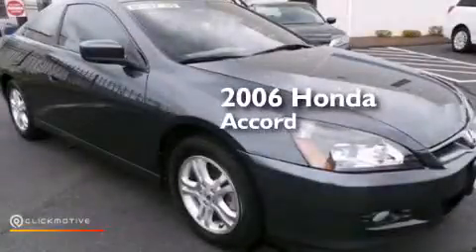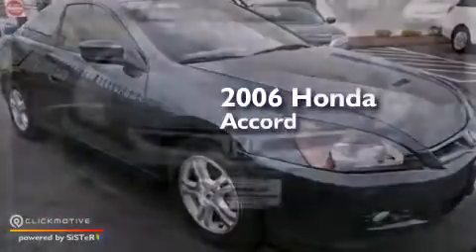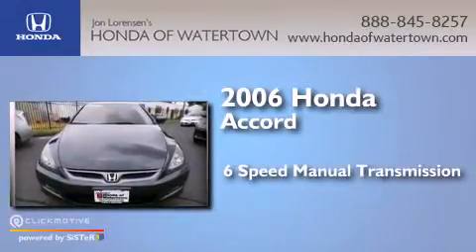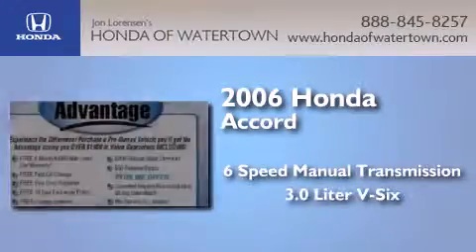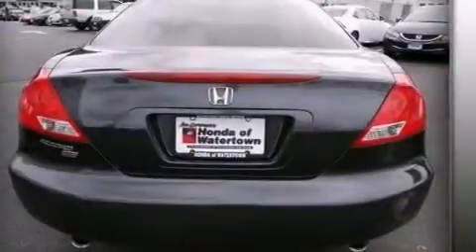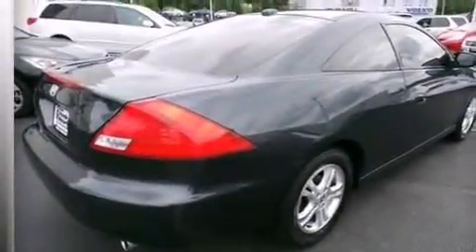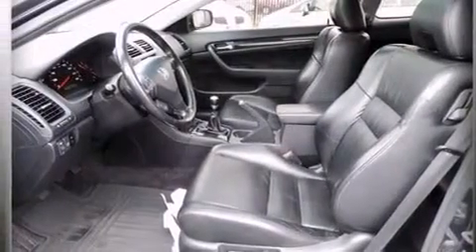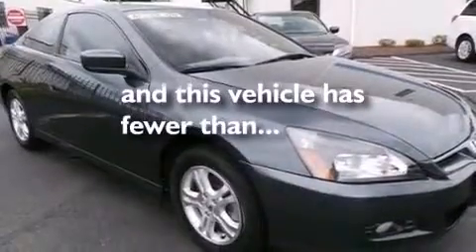2006 Honda Accord Cpe Watertown CT 6795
We have been honored to serve the Watertown CT area , we promise that your experience at our dealership will exceed your expectations ! Year : 2006 Make : Honda Model : Accord Cpe Engine : Gas V6 3.0L/183 Trans . : Manual Exterior : Sapphire Blue Pearl Miles : 61,462 Interior : Black Honda of Watertown 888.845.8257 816 Straits Turnpike Watertown , CT 06795